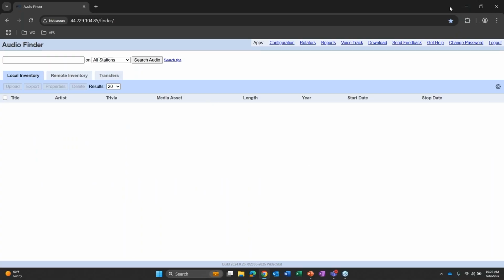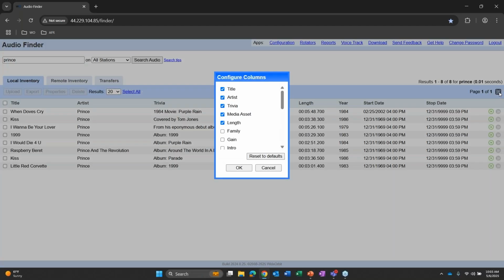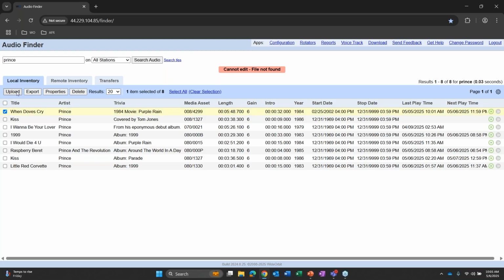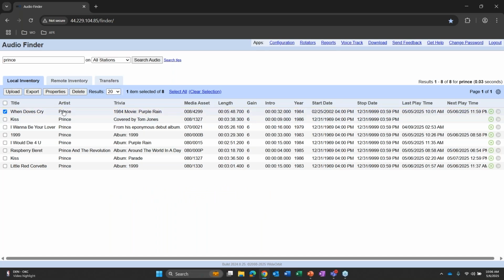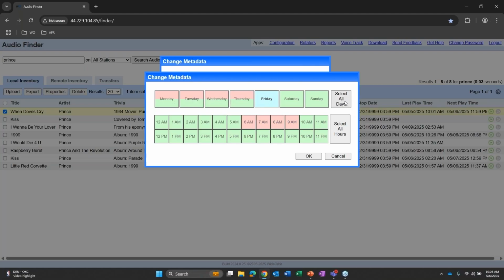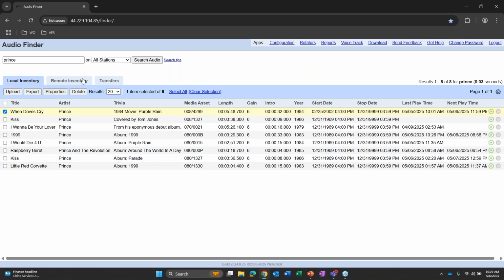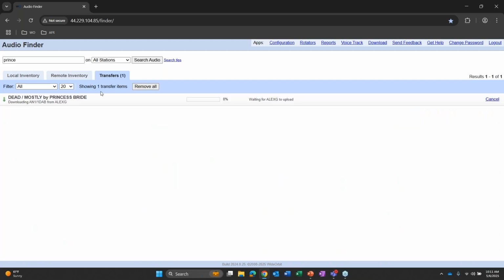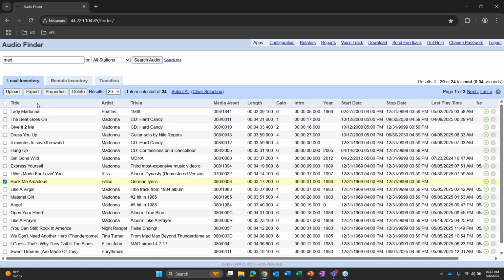Radio Office Hour - Deep Dive into Audio Finder